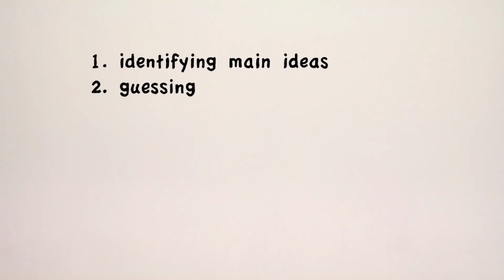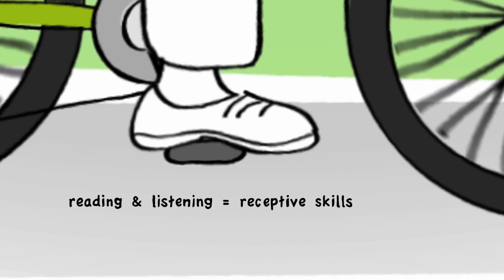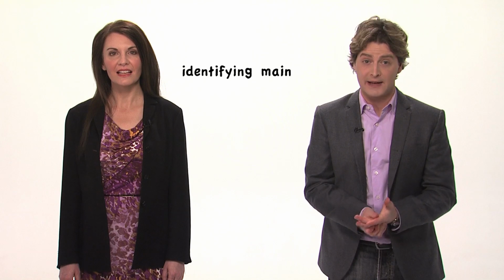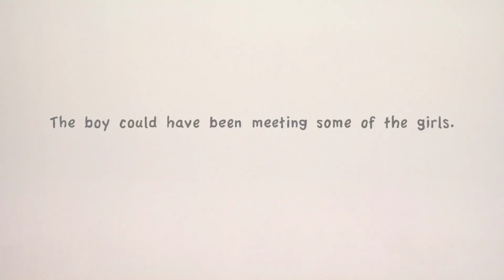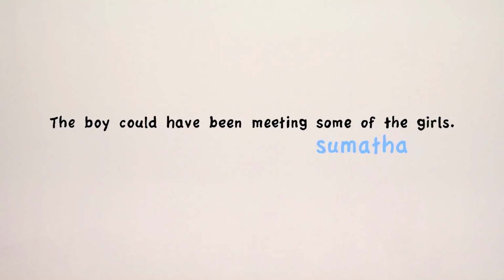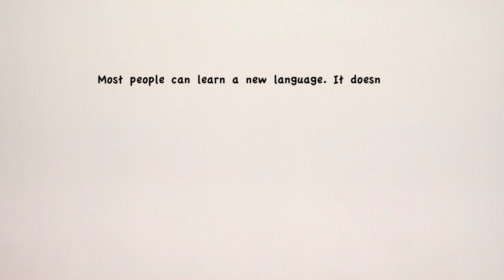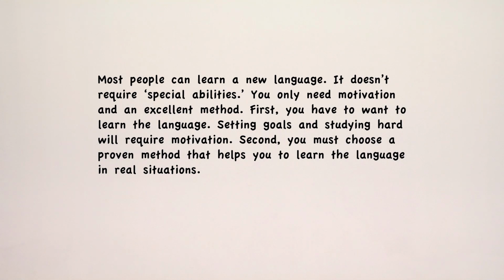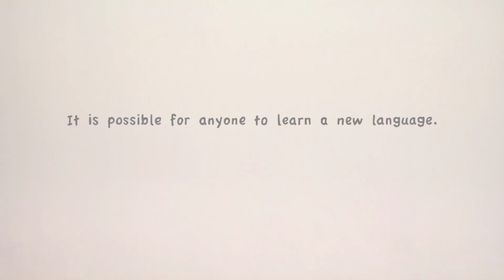iEnglish Training Series